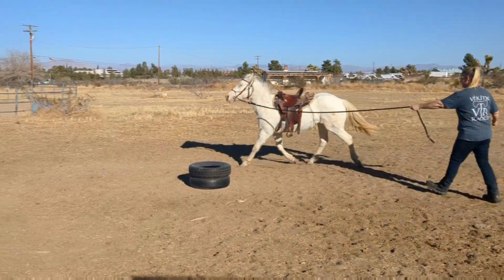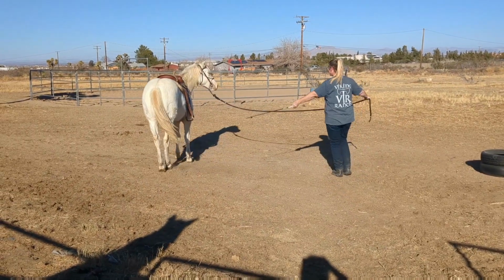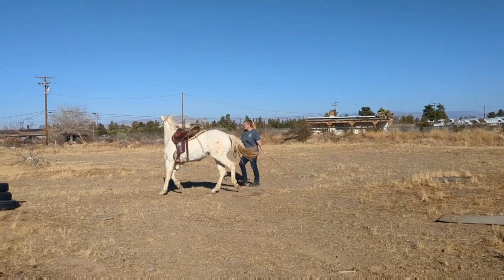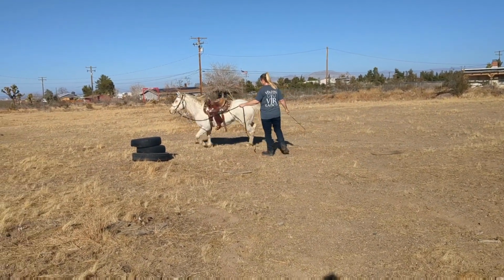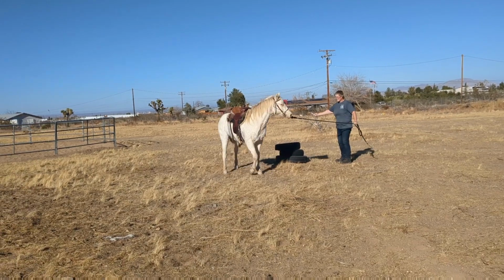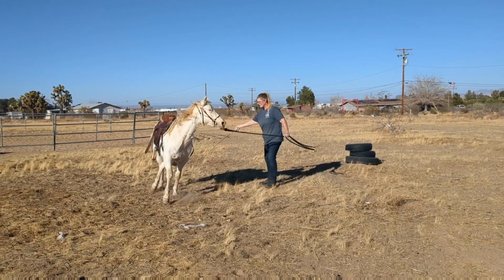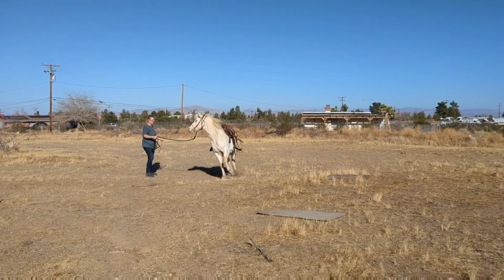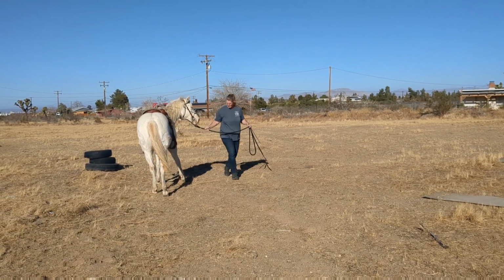Twisted Platinum Jaz: The saddle (pt 5)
This is twisted Platinum jazz. I'm working here with the saddle for the very first time she did amazingly well. She got a little pushy and a little bit of anxiety cuz she didn't want to move away from her body. That was right behind us.